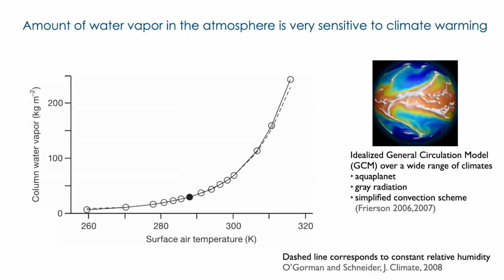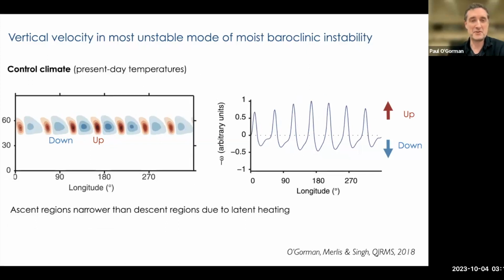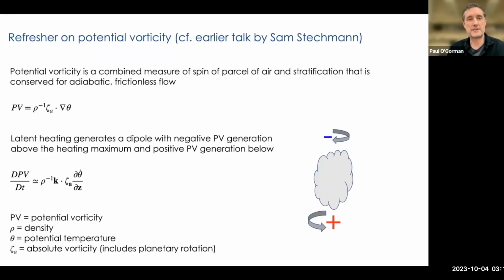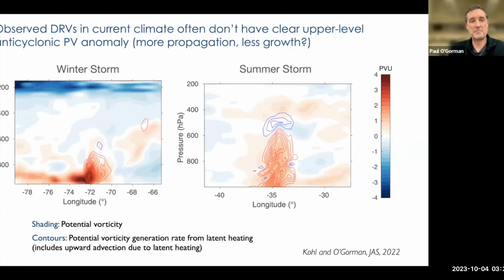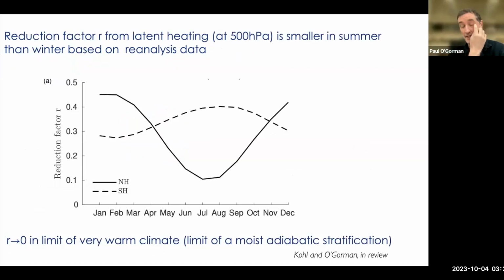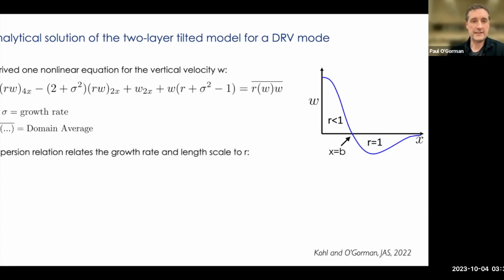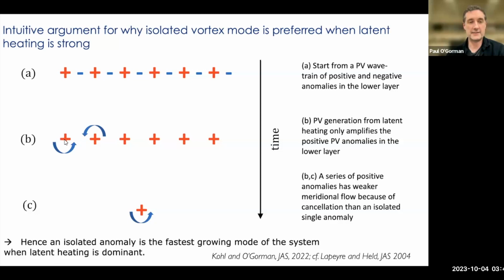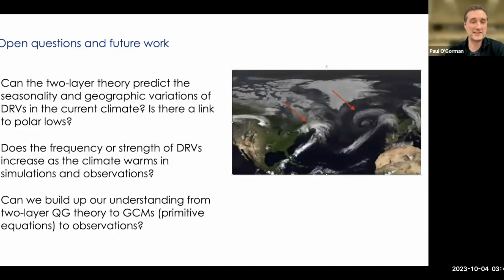Paul O'Gorman October 3rd 2023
Now with added intro!